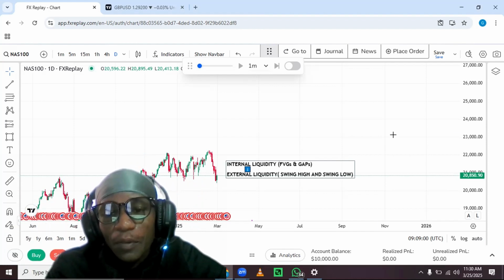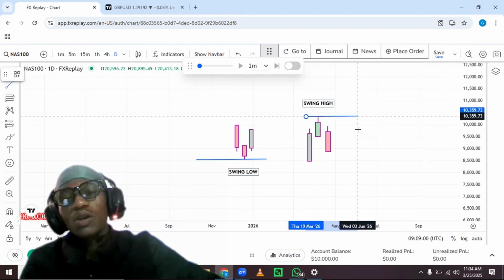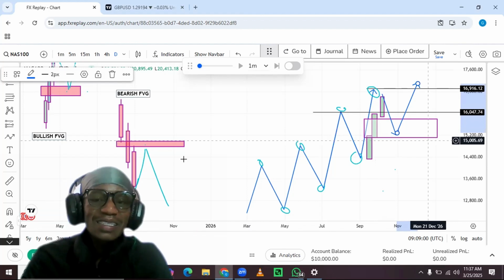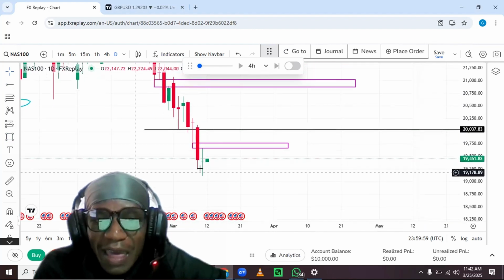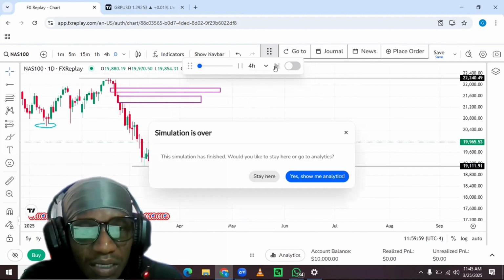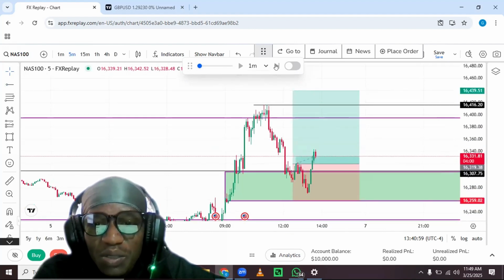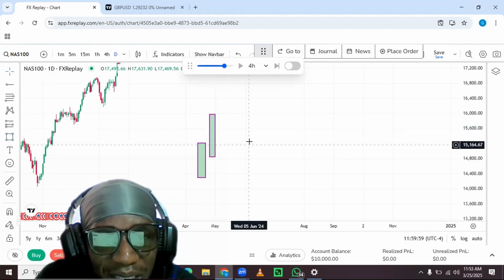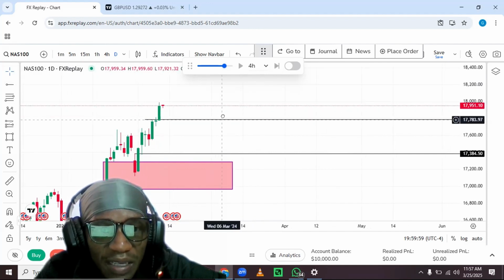🚀Mastering Daily Bias for Consistent Profits! 🚀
Struggling with inconsistent results? Your win rate suffers when you trade against the daily bias. In this video, I break down:

📌 Why Daily Bias Matters – Stop guessing and start trading with precision.
📌 How to Identify Bias – Using ICT concepts, liquidity zones, and market structure.
📌 Filtering High-Probability Trades – Only take setups that align with the trend.
📌 Avoiding Liquidity Traps – How smart money tricks retail traders.
📌 Live Chart Breakdown – Step-by-step analysis of Nasdaq moves.

When you trade with the bias, your accuracy skyrockets. Learn how to stack probabilities in your favor and boost your win rate!

🔥 Watch now & transform your trading! 🔥